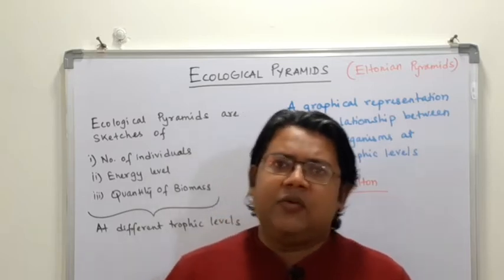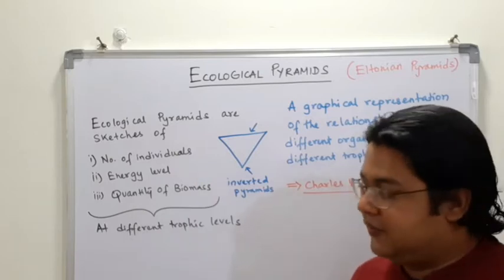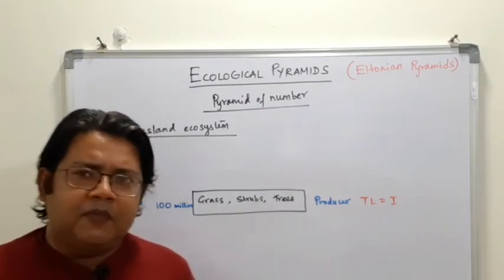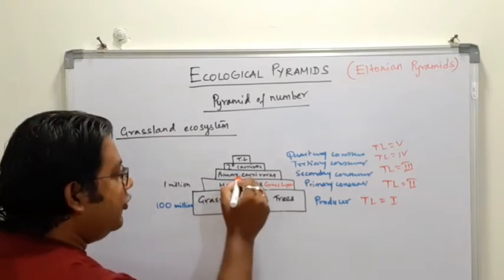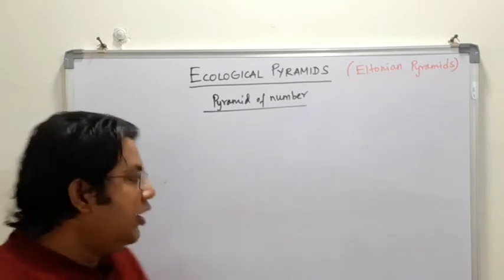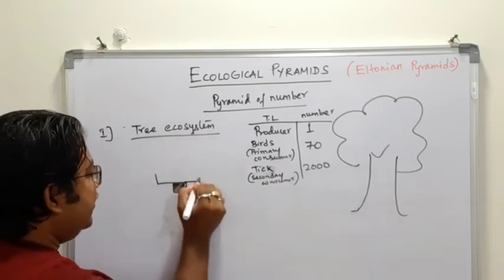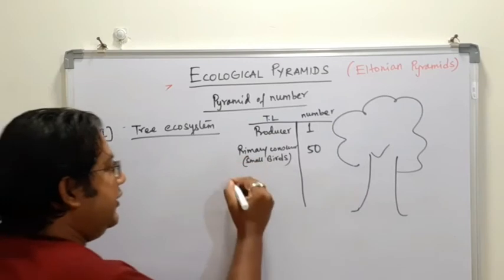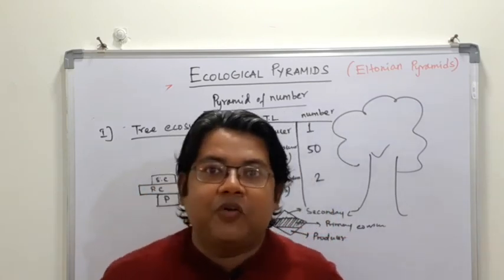Ecological pyramids (Part-I) : Pyramid of Number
The video describes the concept of Ecological Pyramids of Number